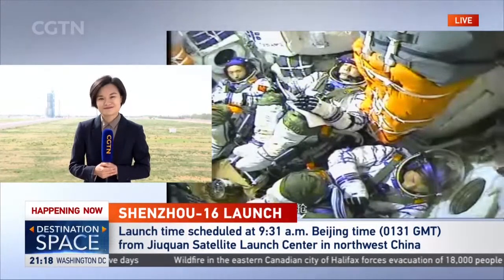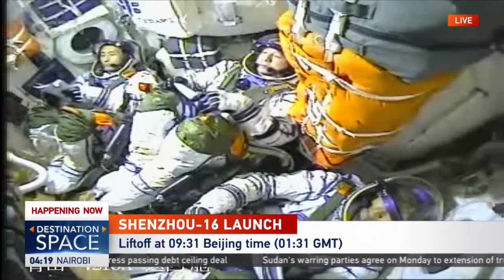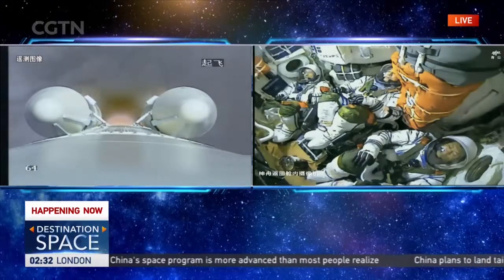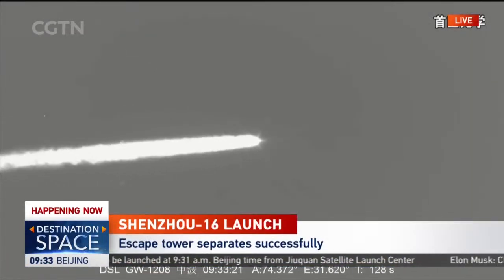Live: Special coverage of China's Shenzhou-16 manned space mission launch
China launches its Shenzhou-16 manned spacecraft from the Jiuquan Satellite Launch Center in the northwest. Three Chinese astronauts, or taikonauts, Jing Haipeng, Zhu Yangzhu and Gui Haichao constitutes the Shenzhou-16 crew, with Jing serving as the mission commander, Zhu the space flight engineer and Gui the payload expert. The trio will live and work in the China Space Station for about five months, and will briefly stay with the three Shenzhou-15 crew members, who are preparing to head back to Earth. Join CGTN's special coverage for more.